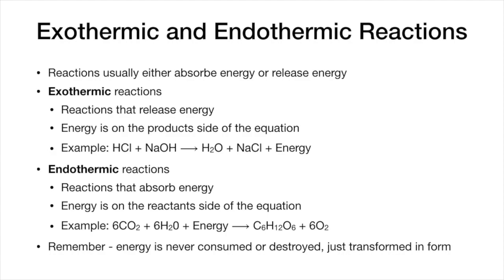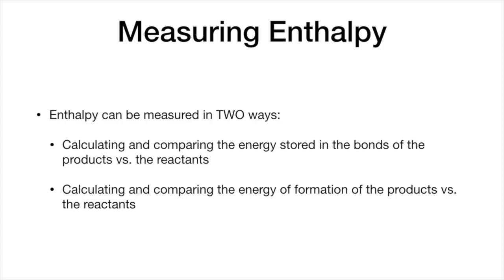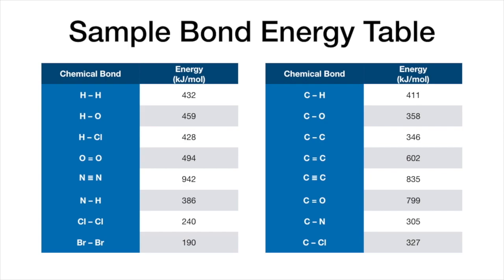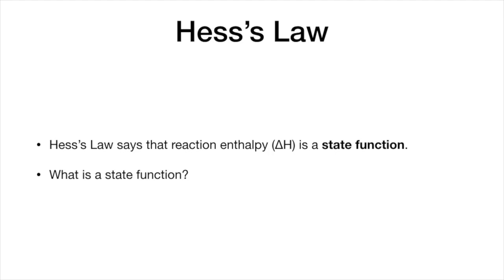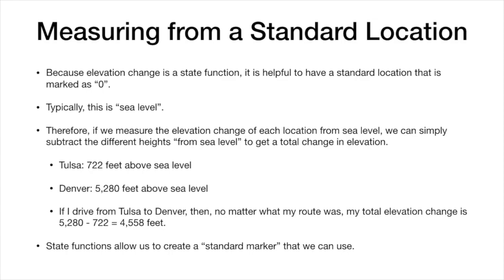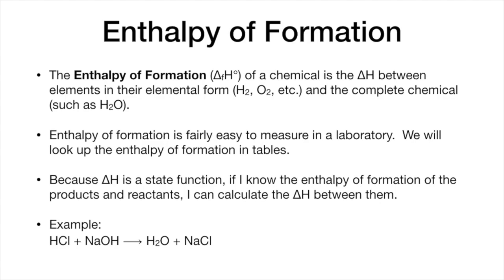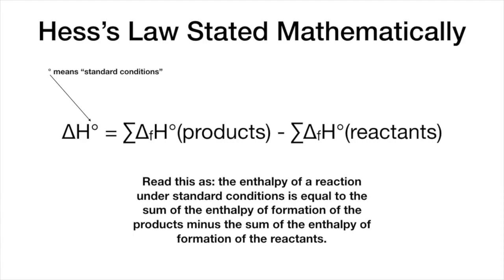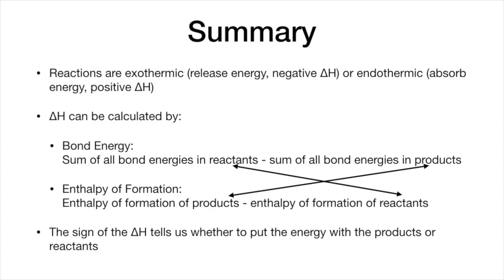Entropy Change and Reaction Energy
This lesson covers enthalpy (H), enthalpy change (ΔH), bond energy, enthalpy of formation (ΔH_f), how to calculate them, and how to combine them with stoichiometry.